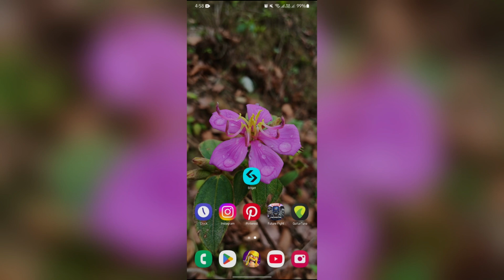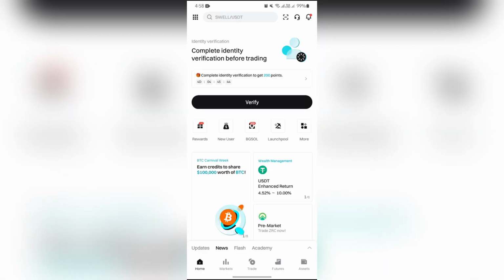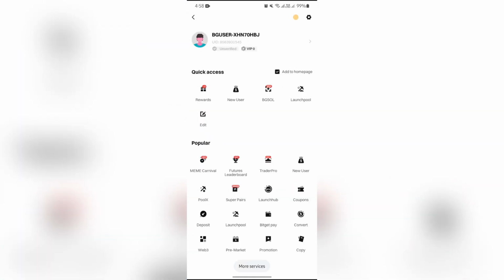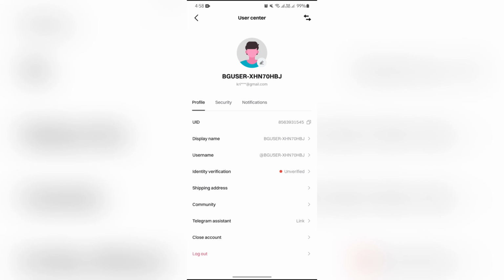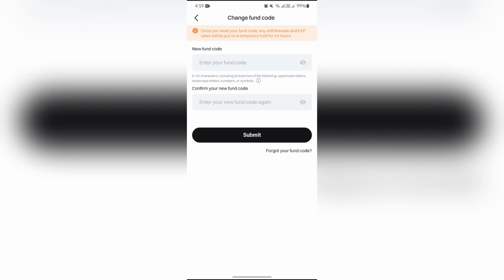How to Change Fund Code in Bitget 2024 | Update Your Fund Details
Learn how to change your fund code in Bitget to manage your funds more effectively. This step-by-step guide will show you how to update your fund code in 2024.